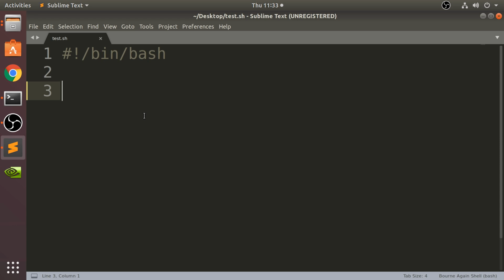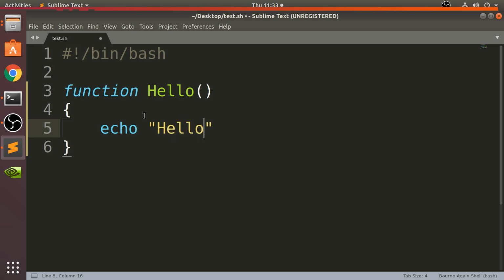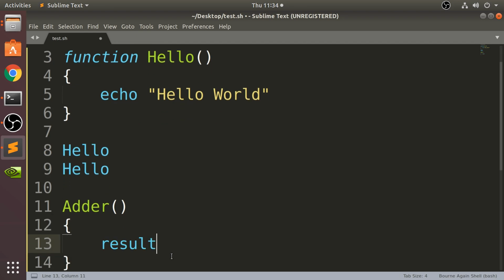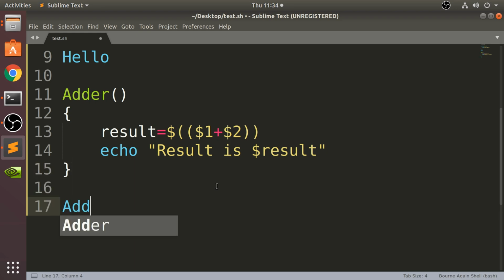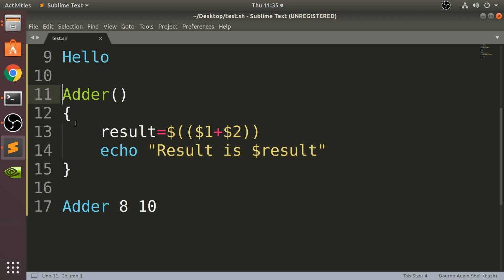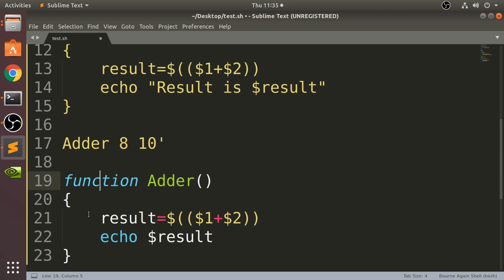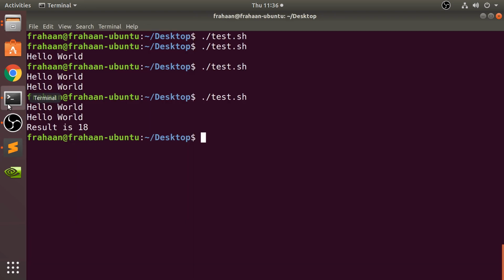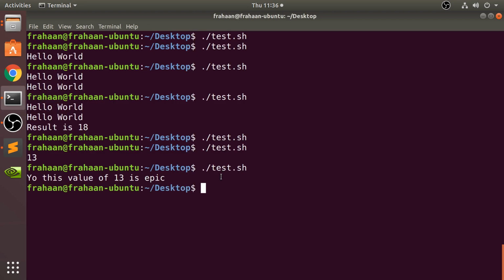Functions - Bash Scripting